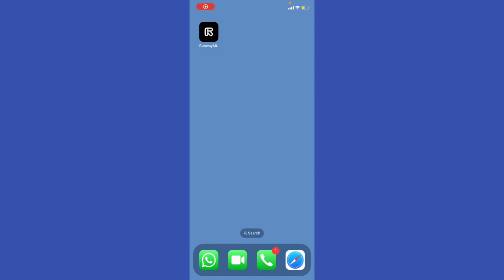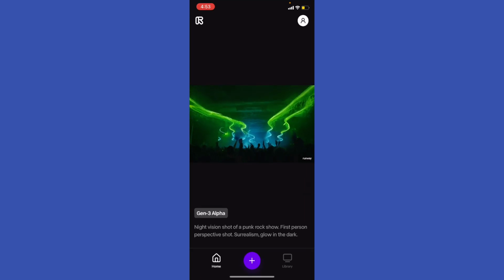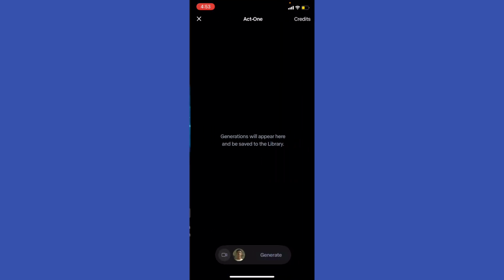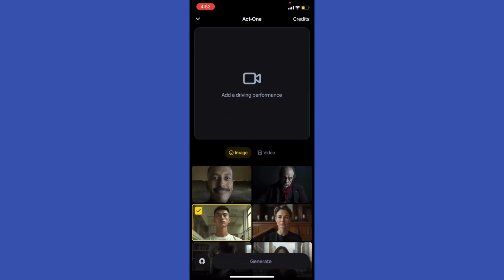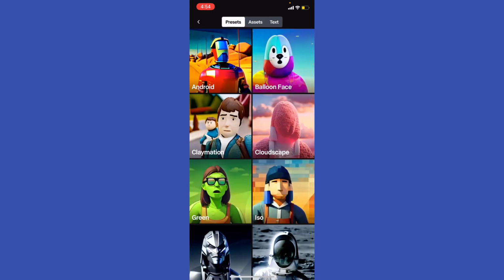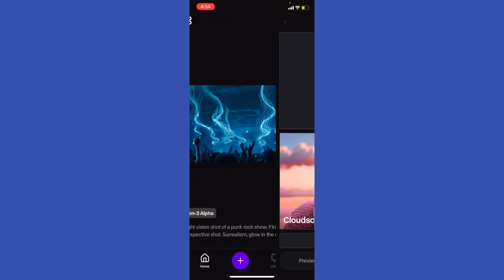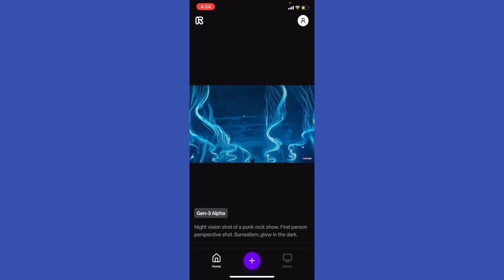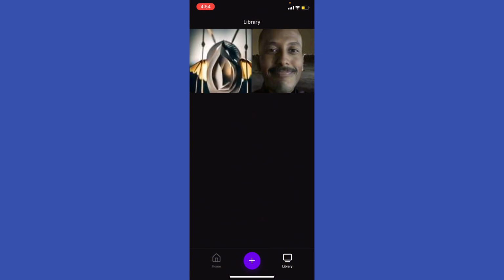How to Use Runway ML for Style Transfer in Videos (2025)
How to Use Runway ML for Style Transfer in Videos

Learn how to use Runway ML for style transfer in videos in this easy-to-follow tutorial. Transform your videos with unique visual styles in 2025!

Unlock the power of AI-generated video style transfer with Runway ML! In this mind-blowing tutorial, we'll dive into the world of machine learning and explore the incredible possibilities of video style transfer. From transforming ordinary footage into stunning works of art to creating mesmerizing music videos, we'll show you how to harness the capabilities of Runway ML to take your video editing skills to the next level. Get ready to be amazed by the endless creative possibilities that await you!